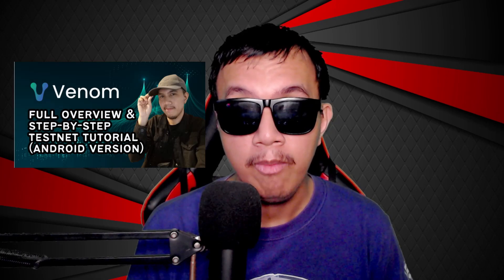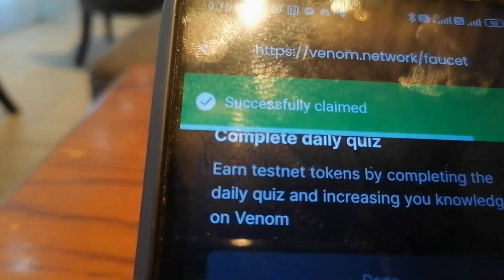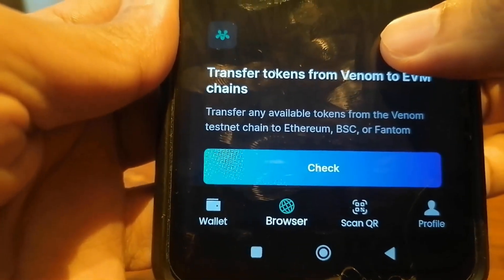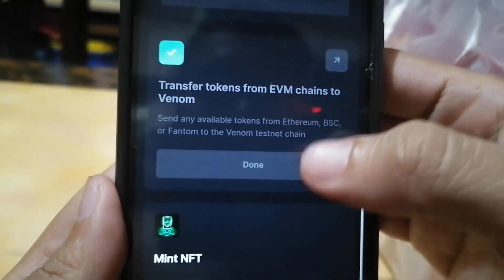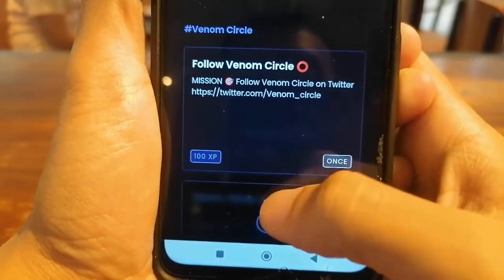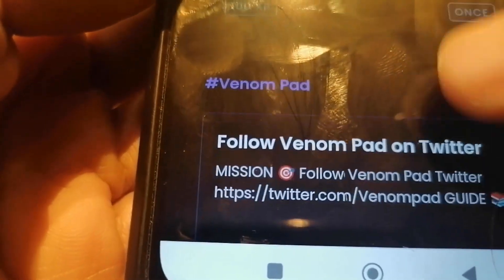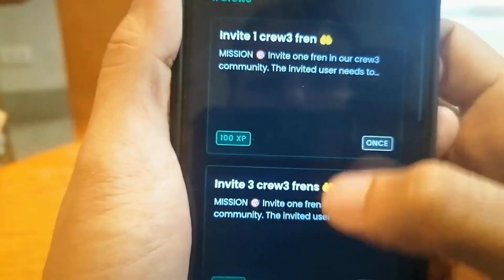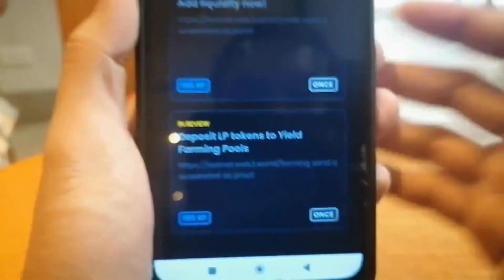Venom Airdrop Part 2 - Completing testnet tasks on VenomBridge, Snipa, adding liquidity & farming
00:32 - Acknowledging the disclaimer & the Part 1 tutorial
01:00 - Obtaining multiple extra test VENOM tokens
03:50 - Completing the VenomBridge tasks & minting the NFT
08:32 - Completing the Snipa Finance tasks & minting the NFT + Snipa Zealy campaign
10:54 - Venom Ecosystem tasks on Zealy
11:28 - How to add liquidity on Web3.World & submit proof on Zealy
16:15 - How to deposit LP tokens on Web3.World's farming pool & submit proof on Zealy
18:10 - Conclusion

This is a non-biased honest review & insight. There will be a mixed of pros, cons and some criticisms being made in this video. I am not a financial or investment advisor. Cryptocurrencies and play-to-earn blockchain NFT games are having substantial risks. Always do your own research, invest what you can afford to lose and manage your risks very well. This video is only intended for educational and informative purposes.